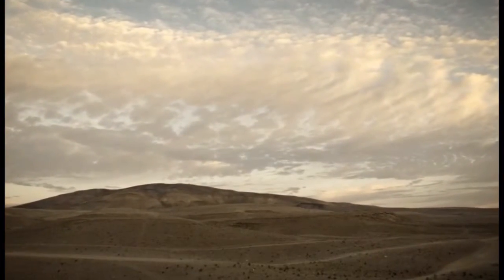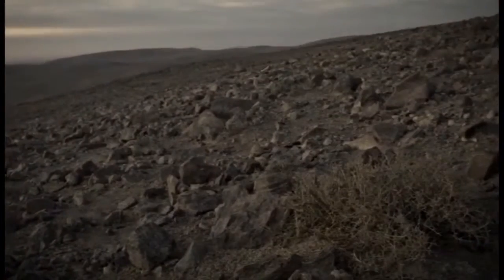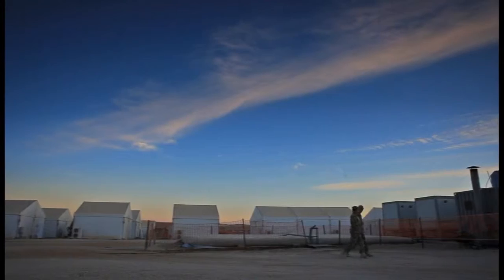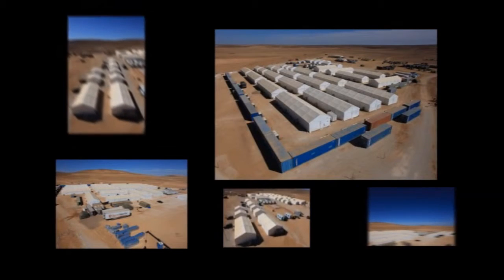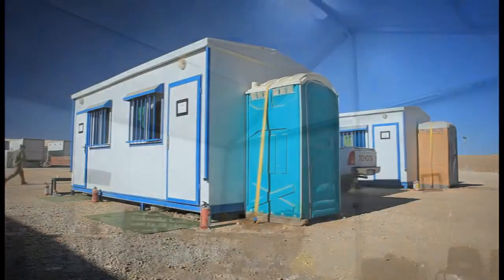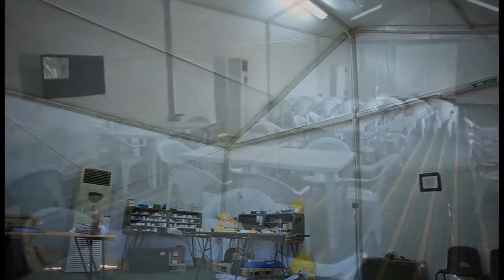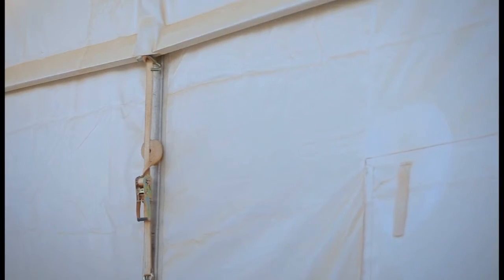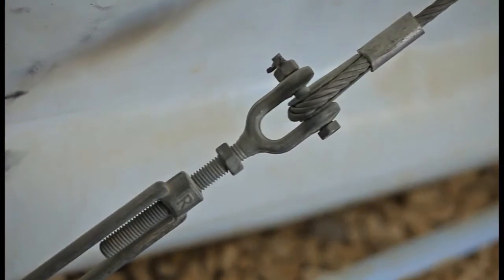Saudi Military Halls - AL Baddad International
Al Baddad International on of the world biggest factories, ISO and best quality certified according to the world international manufacturing standard, AL Baddad is the biggest Arabian Company in the field of manufacturing all kinds of temporary Aluminum and steel structures , Tents , Prefabricated Units , Prefabricated Camps , labor camps , military camps , Arabian tens , VIP Tents , Car Parking , Shaded solutions and tensile structures  - Al Baddad Branches are in ( UAE --KSA , QATAR ,ALBAHREN,LEBANON,EYGYPT, SYRIA,OMAN , JORDAN ,Libya, USA,AND AUSTRALIA ) With worldwide services for sale and rental.